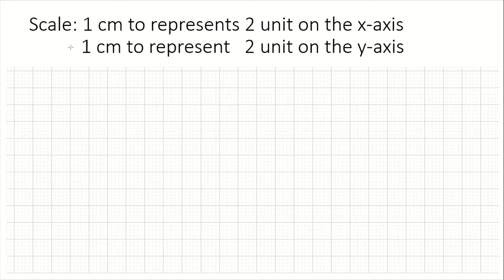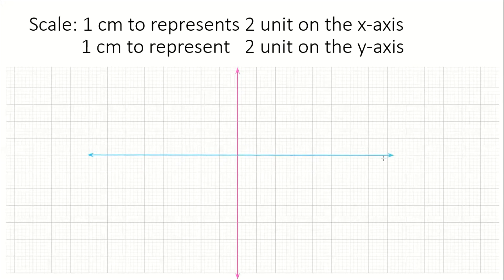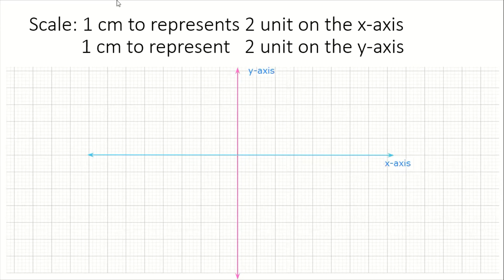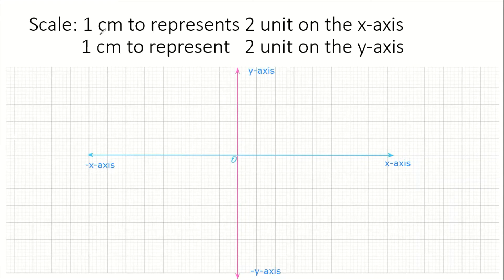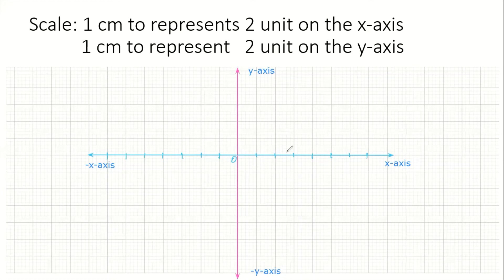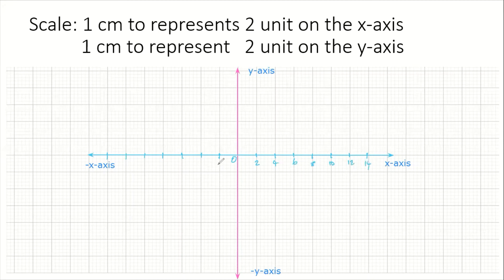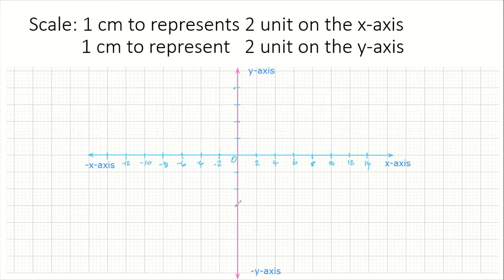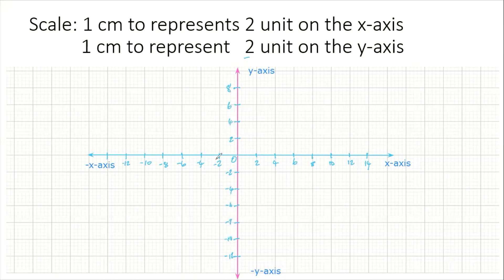Drawing Cartesian Coordinate System with a scale of 1cm to represent 2 units on both axes - Timoy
This video will help students to develop a good understanding of how to Draw a Cartesian Coordinate System with a scale of 1cm to represent 2 units on both axes.